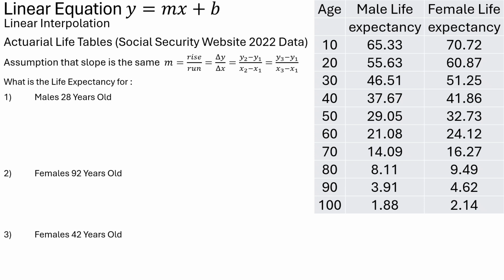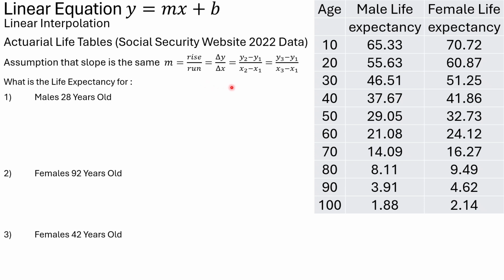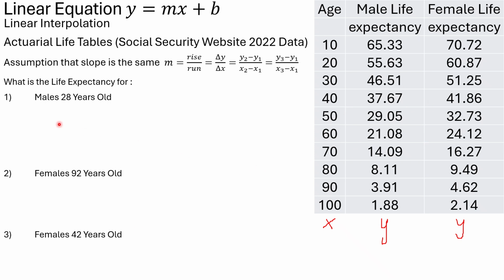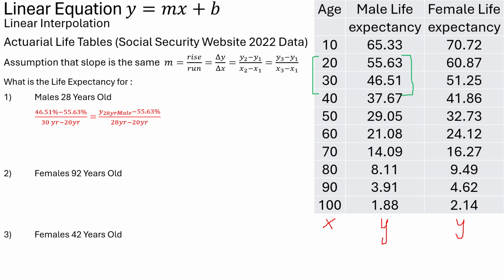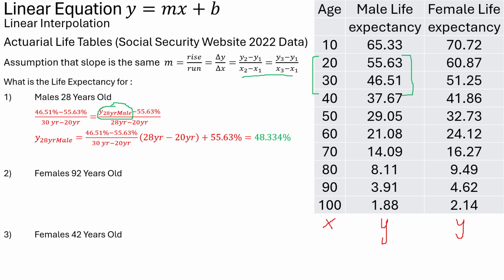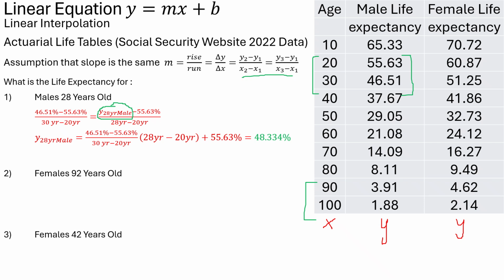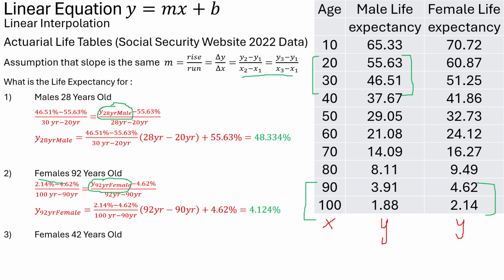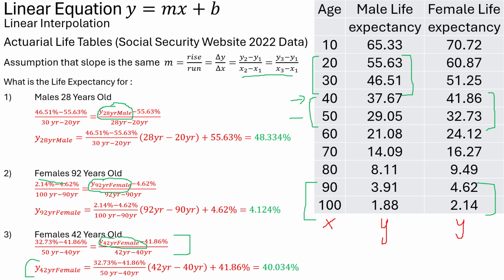Linear Equation Practice Problems 14 - Linear Interpolation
How can you use linear interpolation to determine age expectancy percentages in between given data values.